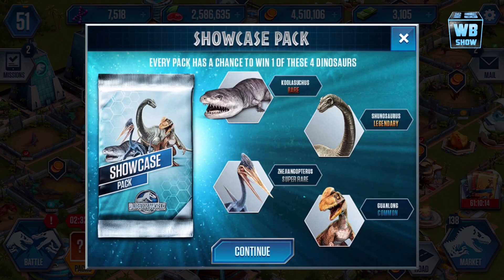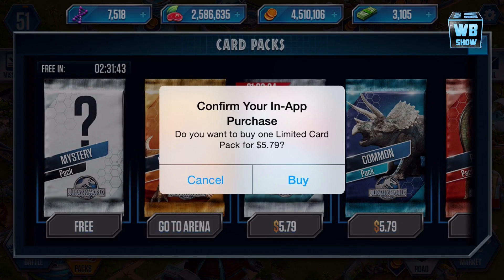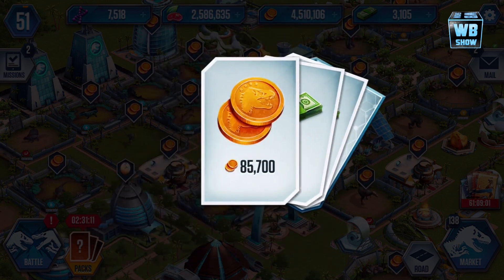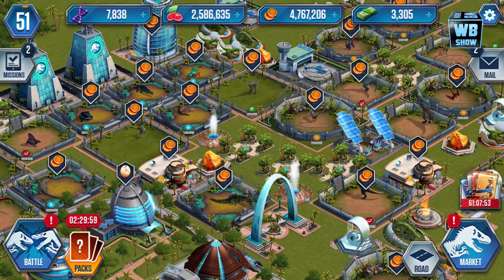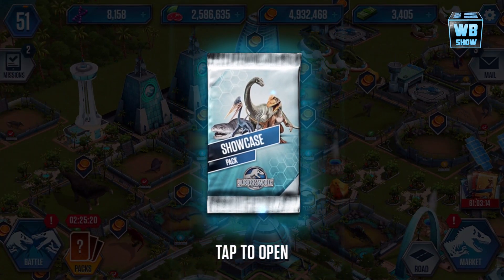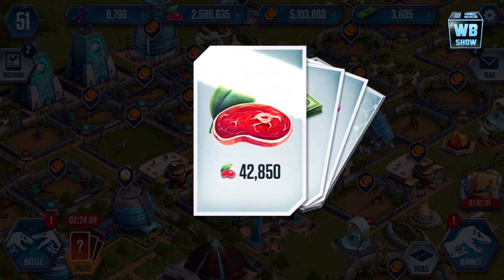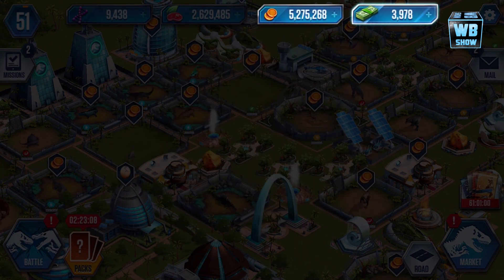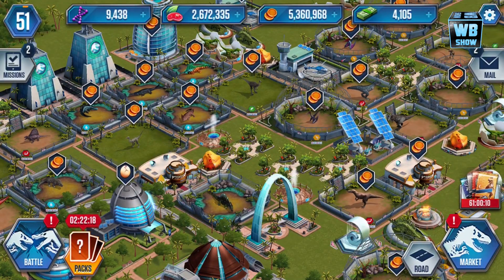Jurassic World: The Game - SHOWCASE PACK OPENING